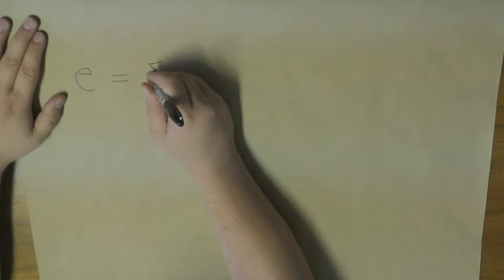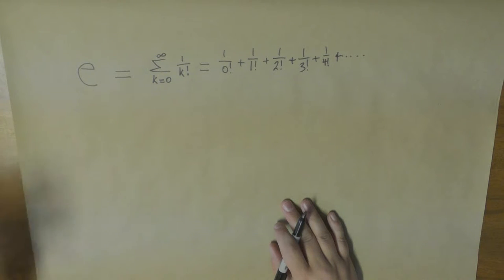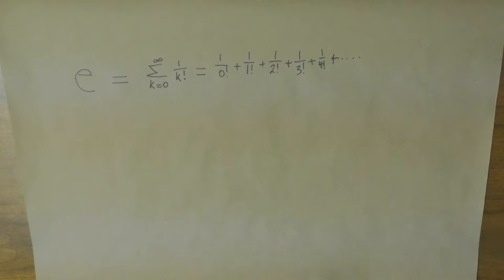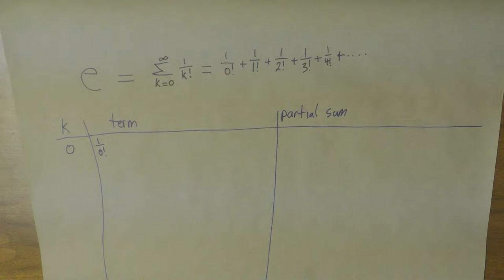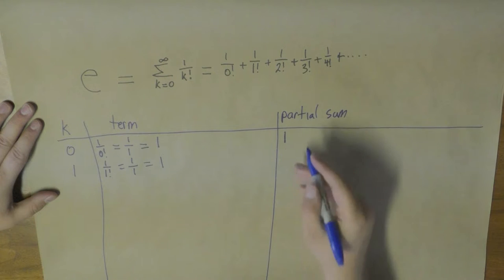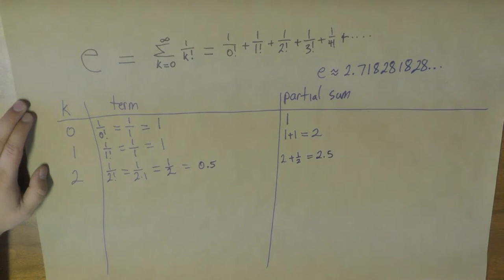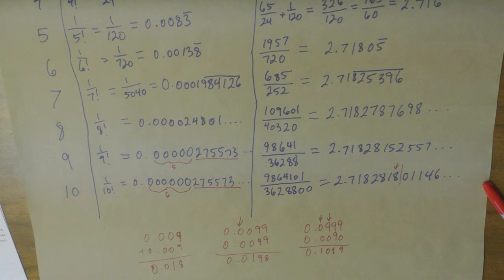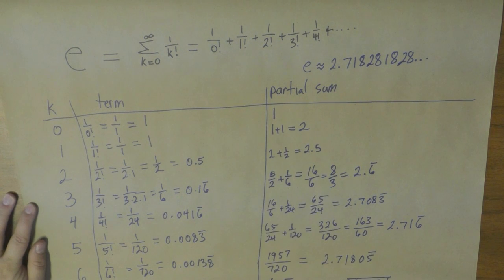The Lost Wizard Does the Working Out - Calculating e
This time, calculating e, or, more precisely, an aproximation of e. Or, the magic of infinite series and partial sums.